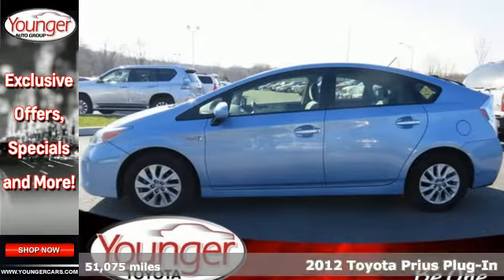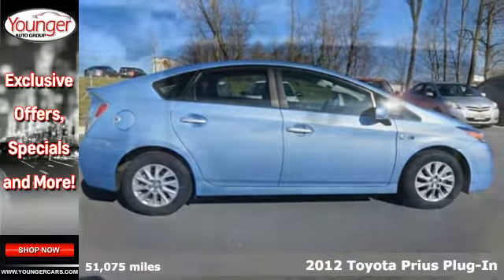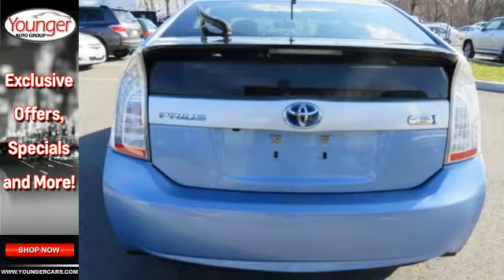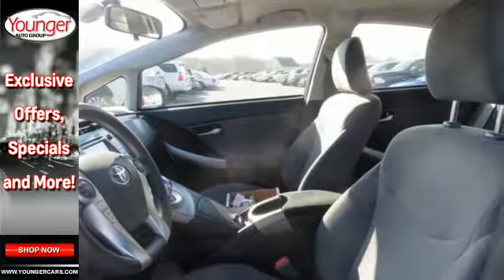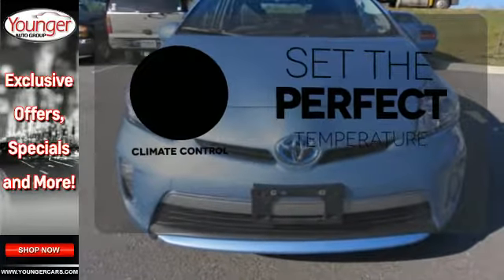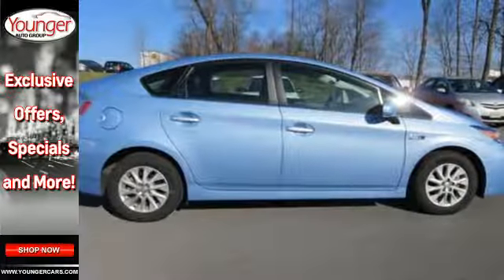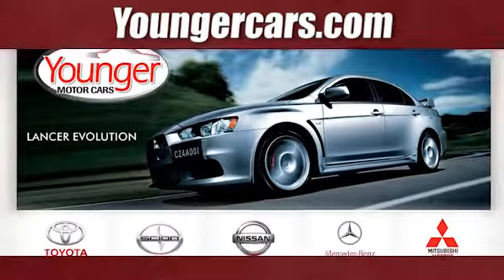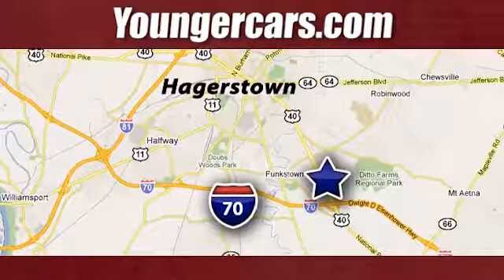Certified 2012 Toyota Prius Plug-In Winchester WV Hagerstown, WV V2427301 - SOLD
Year: 2012
Make: Toyota
Model: Prius Plug-In
Engine: 4 Cyl. 1.8L
Transmission: Variable
Color: Blue
Interior: Gray
Mileage: 51075
Stock #: V2427301
VIN: JTDKN3DP8C3016873

Be One!

Address:
1945 Dual Highway